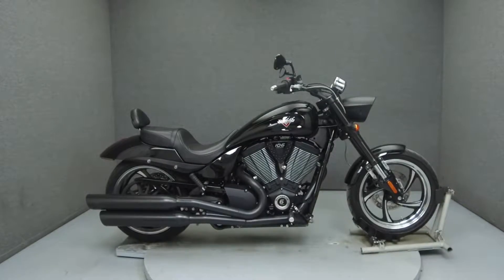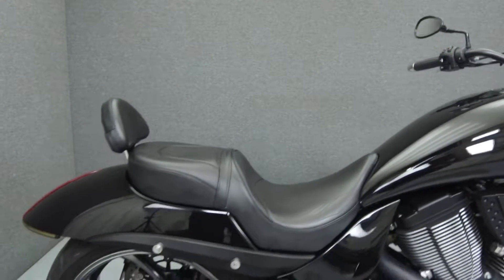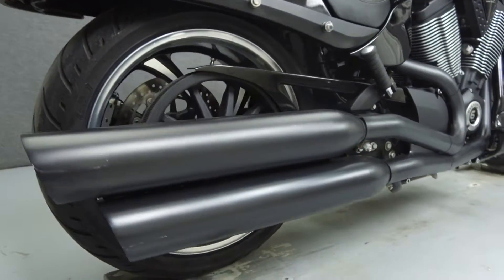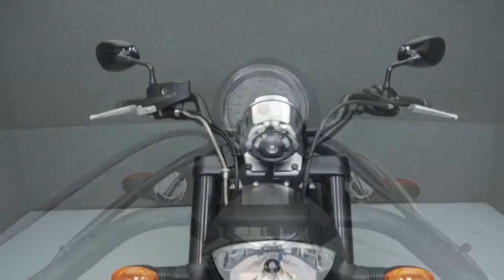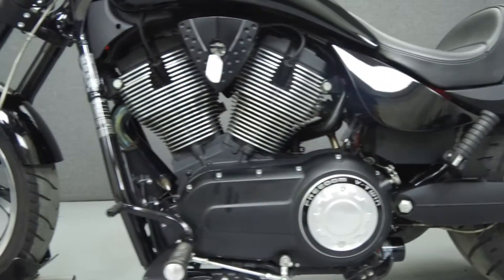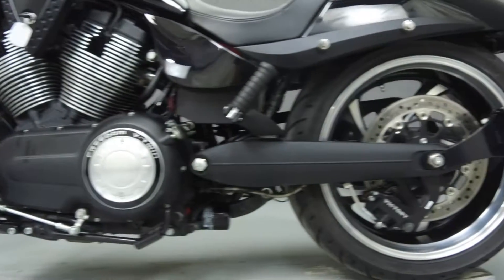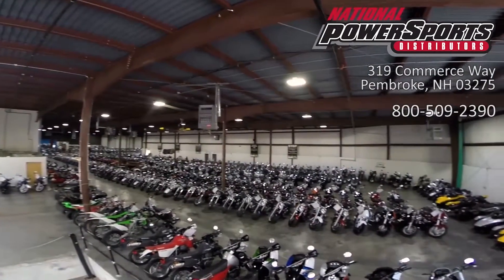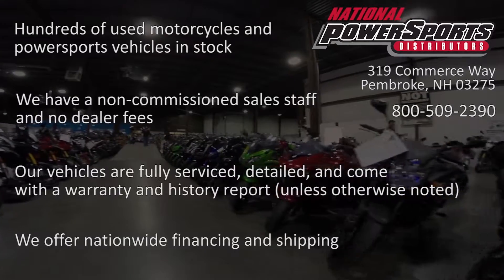2013 VICTORY HAMMER 8 BALL - National Powersports Distributors